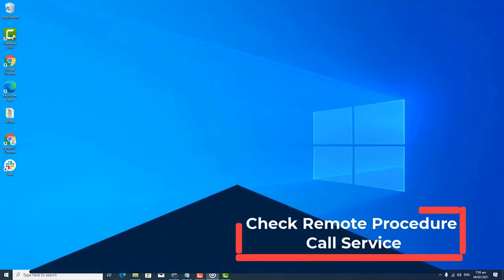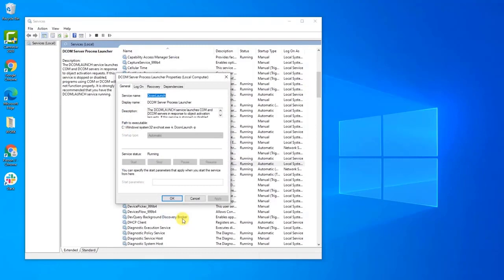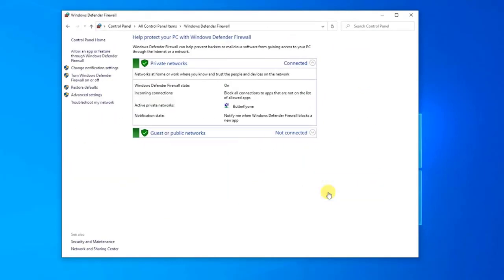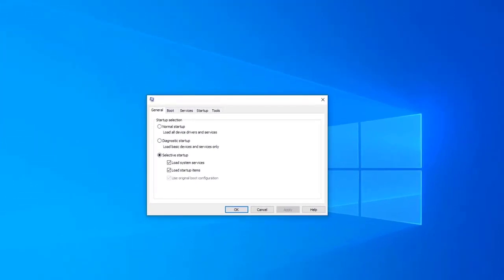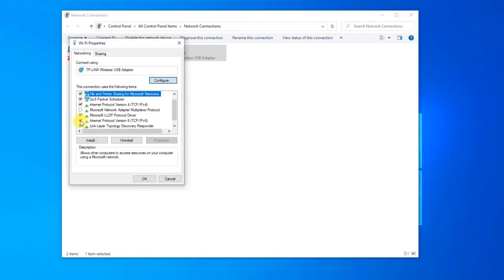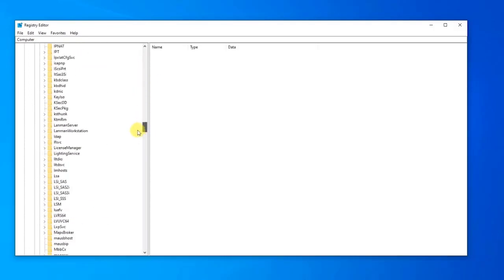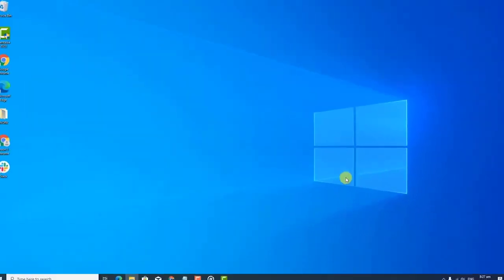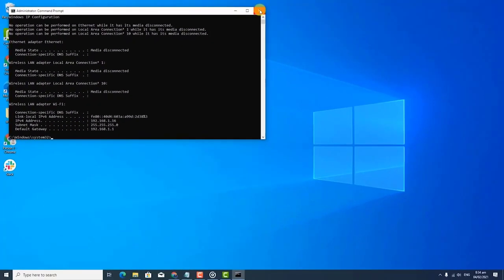How To Fix RPC Server Is Unavailable On Windows 10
In this latest video installment of our troubleshooting series, we will show you the ways on how to fix RPC server that is unavailable on your Windows .

00:51 Check Remote Procedure Call Service
02:50 Enable Remote Assistance in Windows Firewall
04:15 Disable Selective Startup
05:16 Enable IPV6 or File and Printer Sharing
06:47 Force-Start RPC services using Registry Editor
09:28 Perform DNS Flush Using Command Prompt.